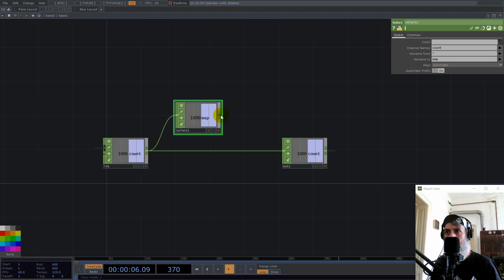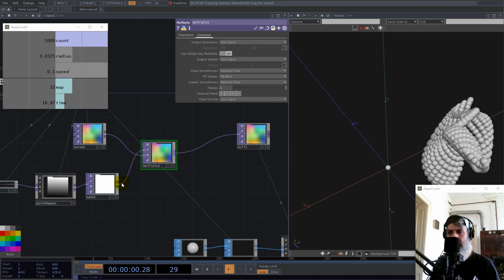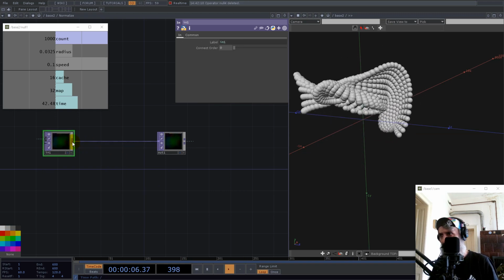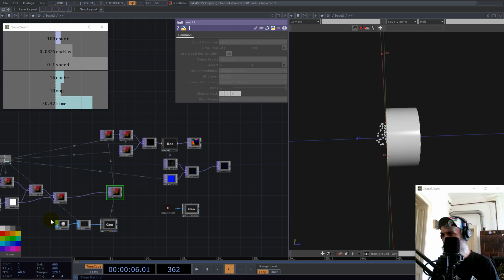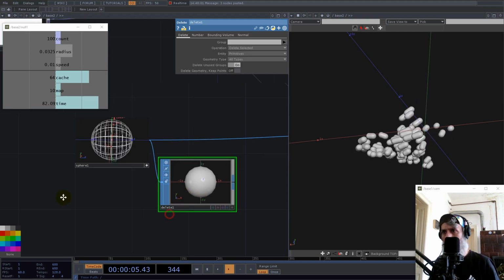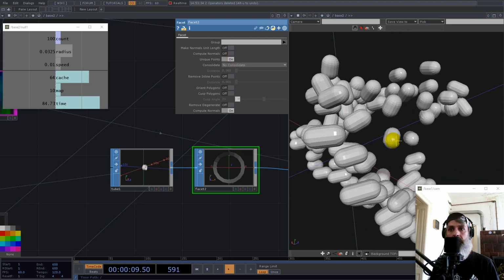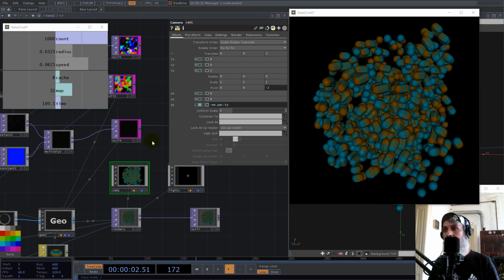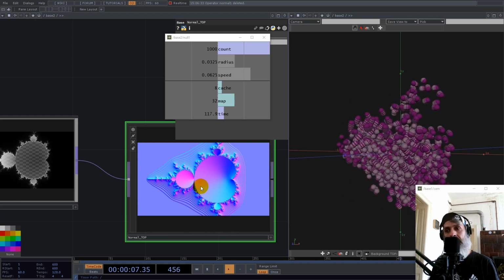rudimental flock in Touchdesigner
Here's a quick way of doing a flock like thing using instances and vectors.